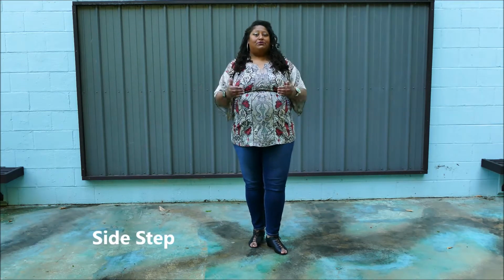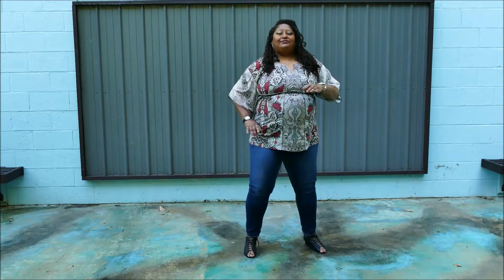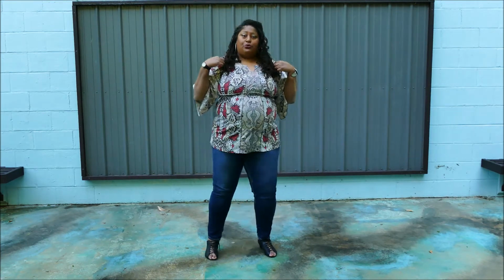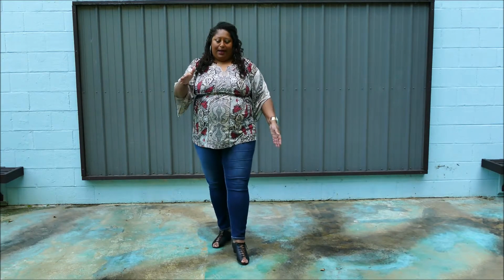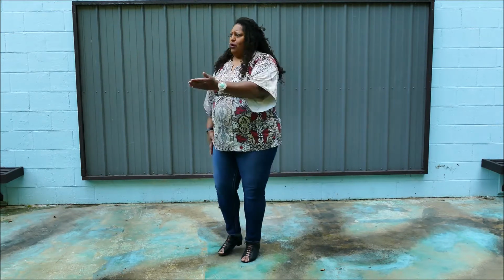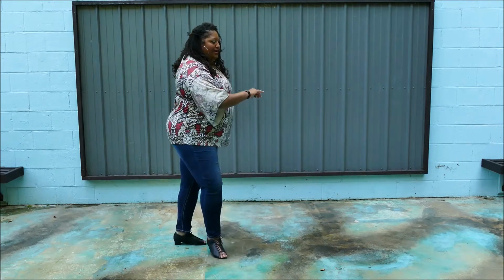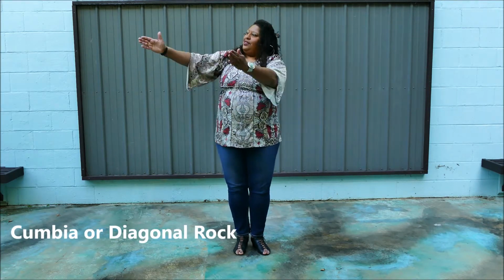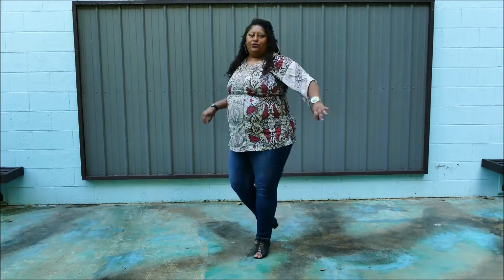Learn to Salsa Dance with Donna Jordan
Donna Jordan, a professionally trained dancer and adjunct Professor with the College of St. Mary's County & St. Mary's College who created the wildly popular Salsa Rueda 6-Week Training Series, the Salsa & Sangria Celebration and the Monthly Sip & Salsa Party Series for Leonardtown, teaches Salsa Lessons for the Learn & Share Series for everyone no matter your skill level.